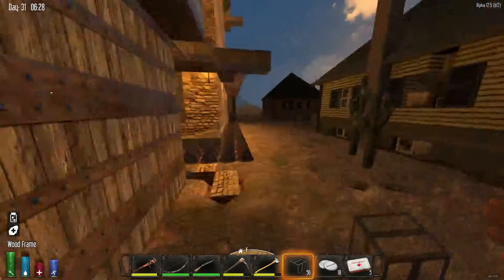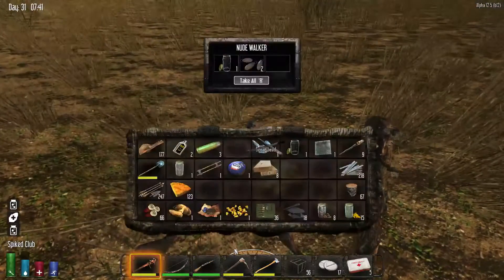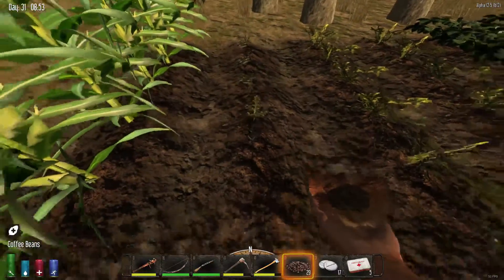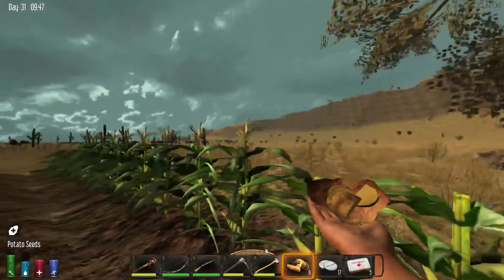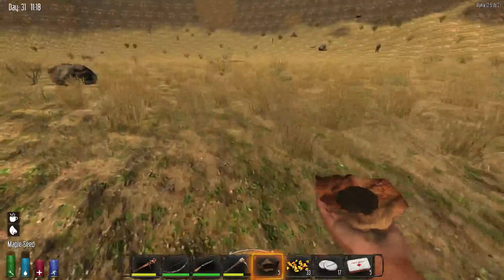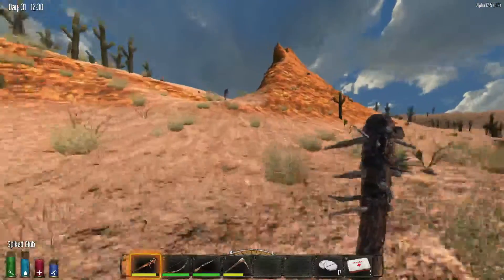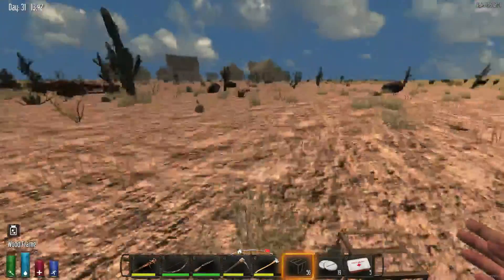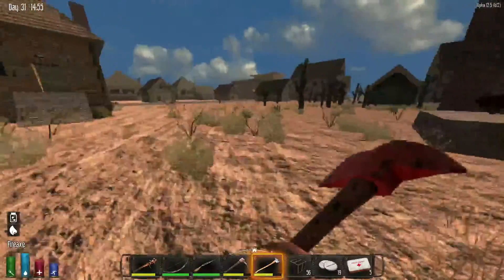7 Days to Die, A12.5 Lets Play Ep.27: Zombie Farmer?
Building on survivalist and horror themes, players in 7 Days to Die can scavenge the abandoned cities of the buildable and destructible voxel world for supplies or explore the wilderness to gather raw materials to build their own tools, weapons, traps, fortifications and shelters.

More info on 7 Days to Die from the official

Schedule to be posted soon.